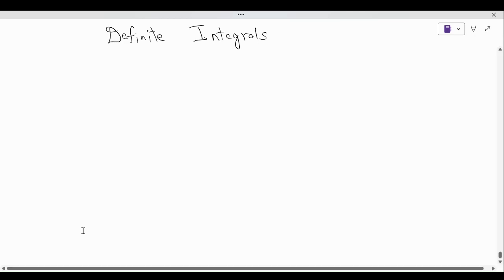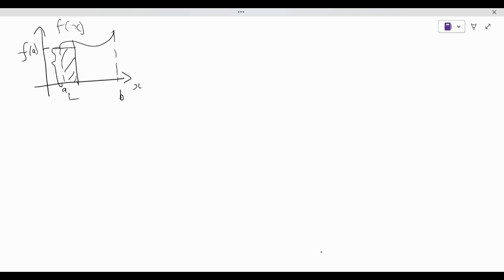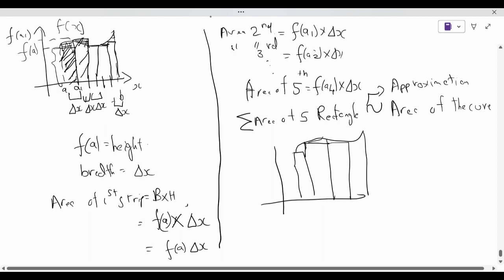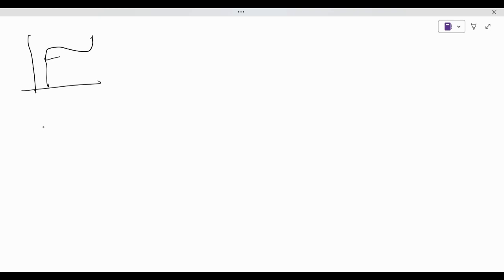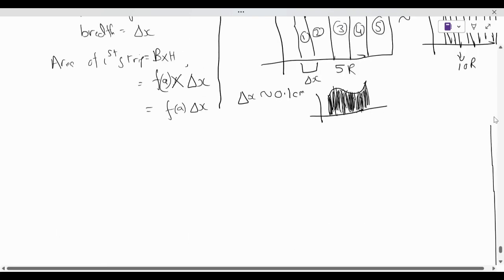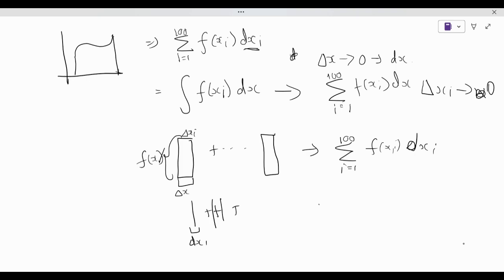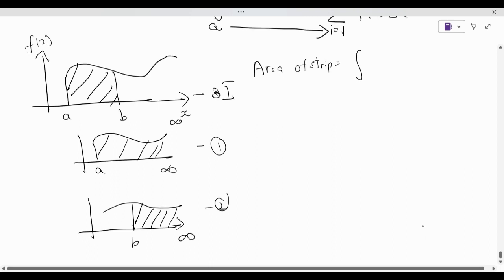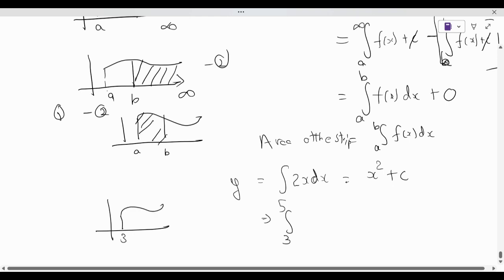DEFINITE INTEGRAL 2 [THEORY] NEET BASIC MATHEMATICS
NEET BASIC MATHEMATICS  - DEFINITE INTEGRAL [THEORY]